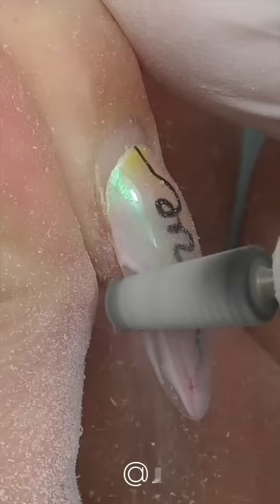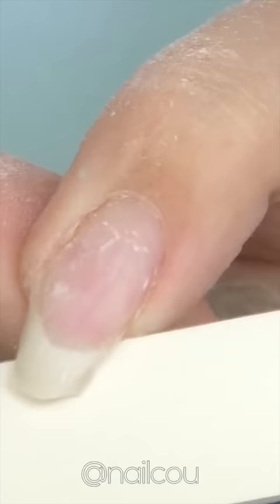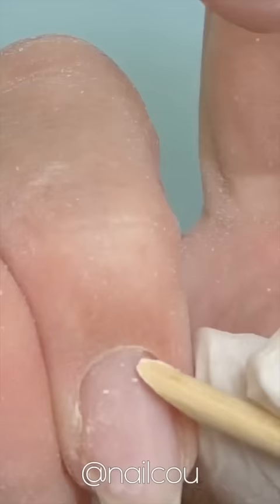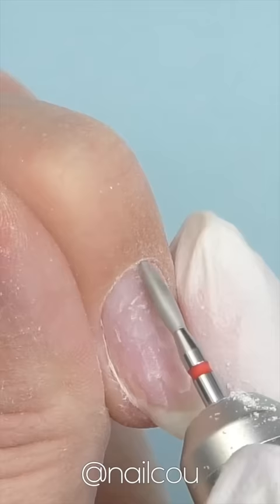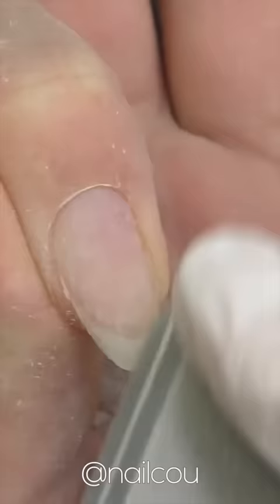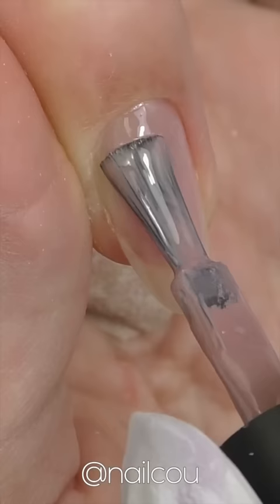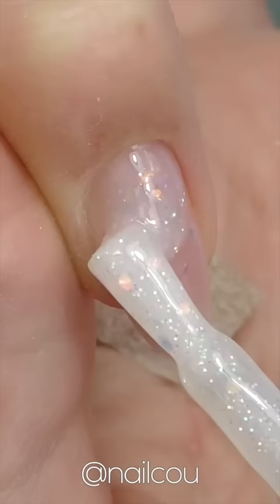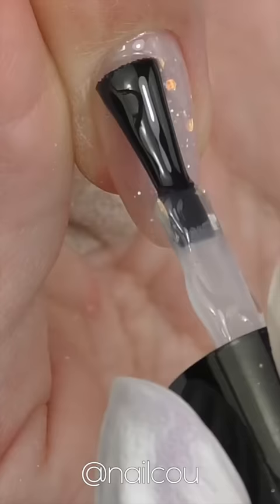How to Grow LONG nails even if they’re brittle